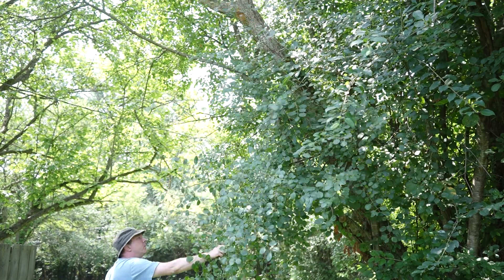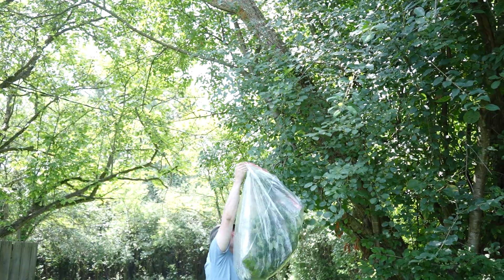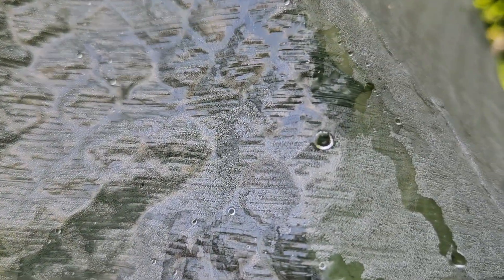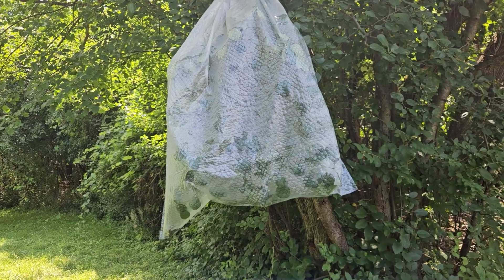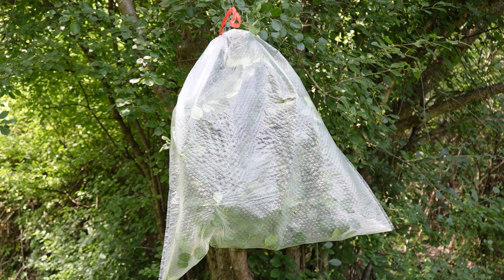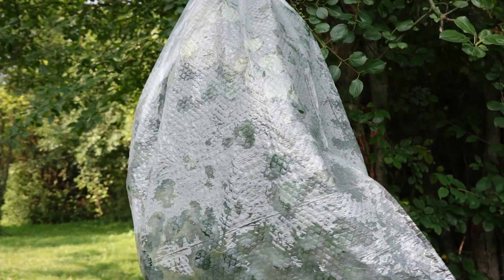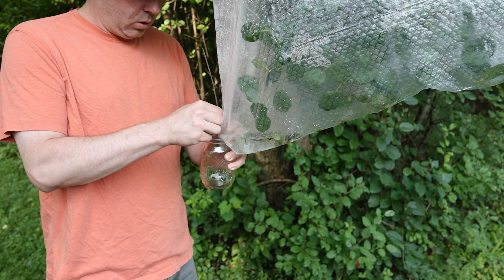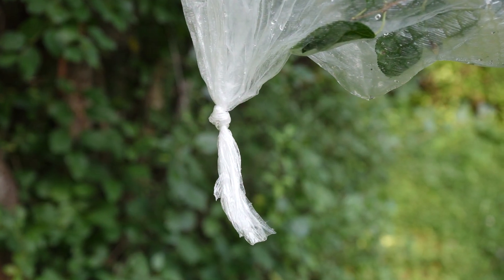Get Drinking Water from a Tree - Transpiration Bag Survival Trick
With a transparent plastic bag and a tree, you can collect drinkable water in an emergency situation. Through a process called transpiration, water vapor is released from tree leaves constantly. Tightly wrapping a clear garbage bag, or similar, around a tree branch will allow this moisture to condense and collect.

Great Lakes Country (formerly known as Great Lakes Prepping) is a Michigan-based YouTube channel that focuses on all things DIY, such as cooking, hunting, gardening, outdoor projects, prepping, and lots of other stuff. Be sure to check out our original weekly videos and other online content, including greatlakescountry.com. Please note that we sometimes share links to products or services for which we may earn a small commission, though this does not affect any prices on your end.